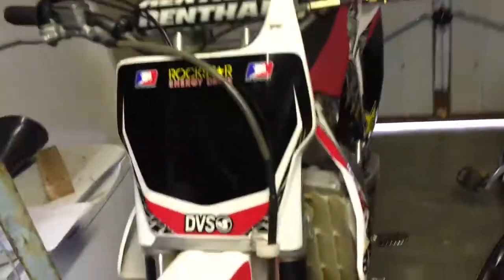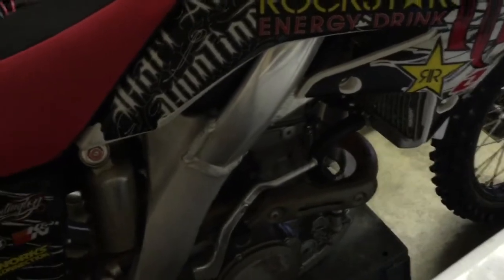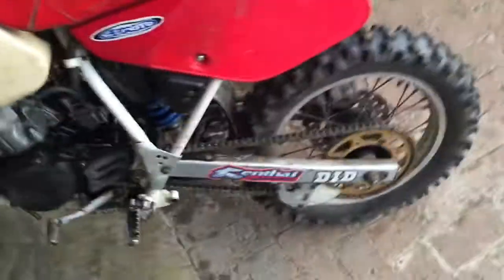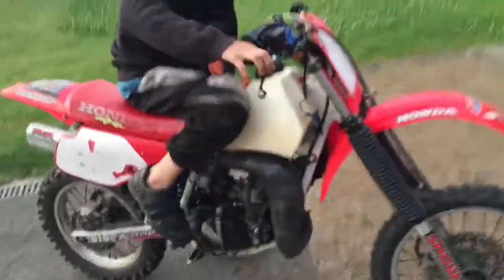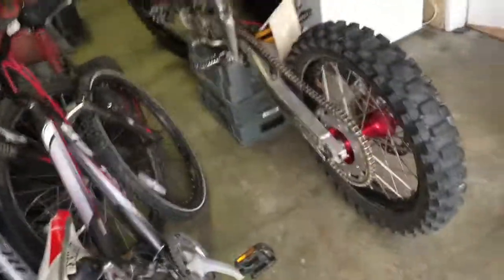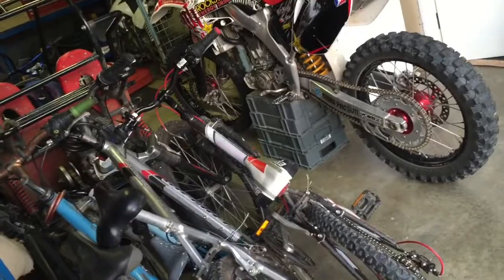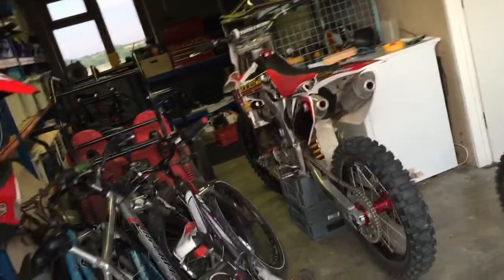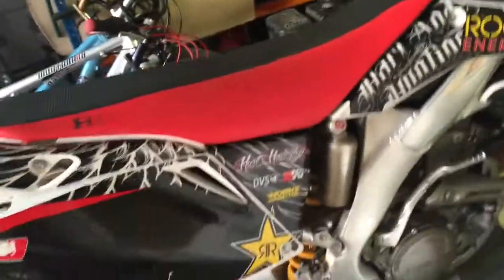SpeedDemons New Bike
Hey guys and welcome back to another video and in this video well all I can say is I've got a new bike , the bike is a 2007 Honda CRF-250.

Also in other news Ethan has got the Honda CR-80 going so there well lots of videos coming soon